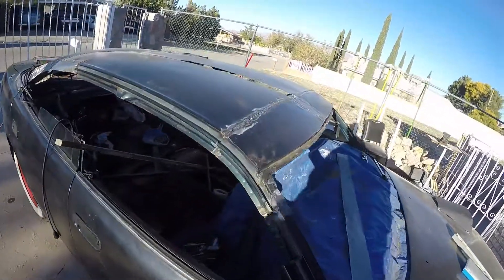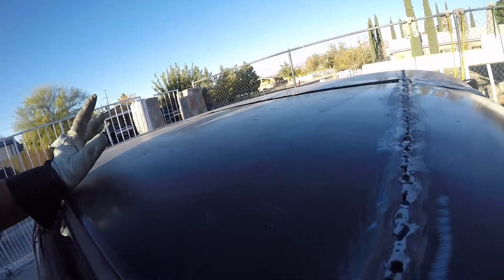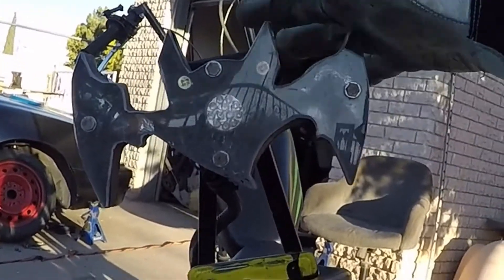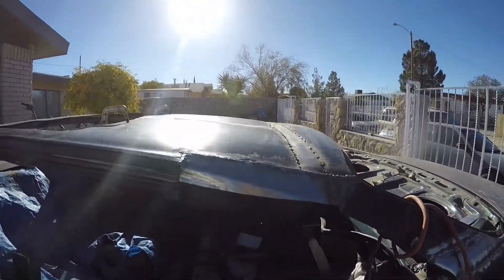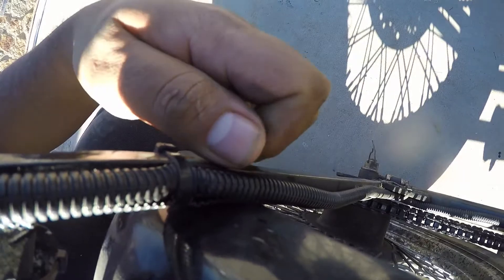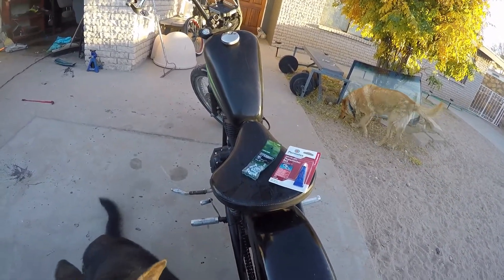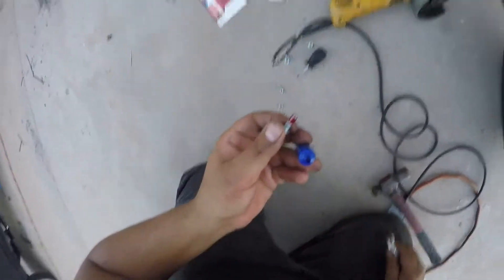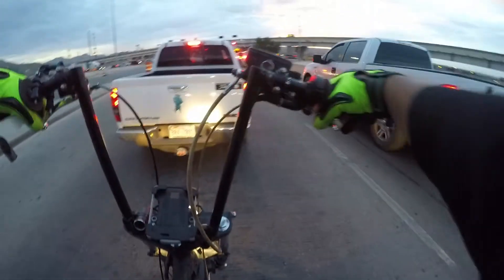CHOPPING A TOP Pt.2 + other stuff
2 weeks worth of content, cause i didnt have time to cut and upload :/
Lemmme know if you katz like theese longer videos, or if i should do shorter daily videos.